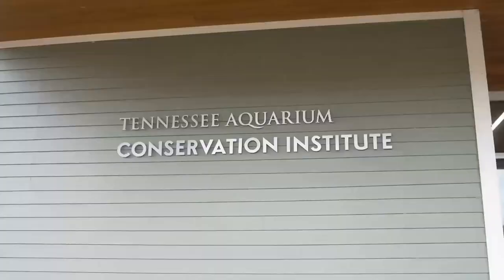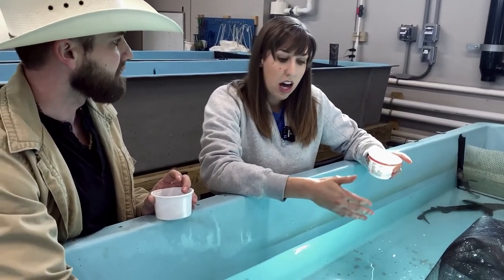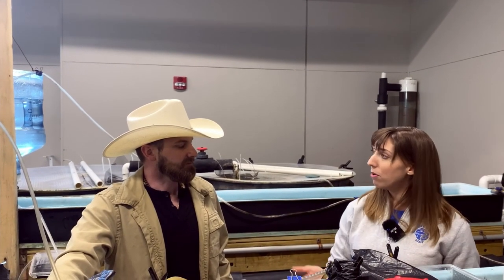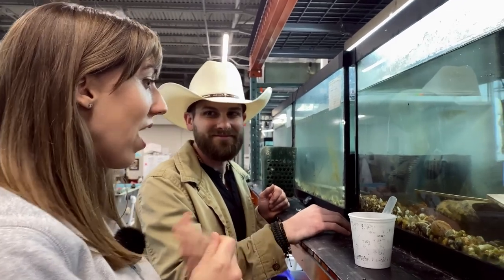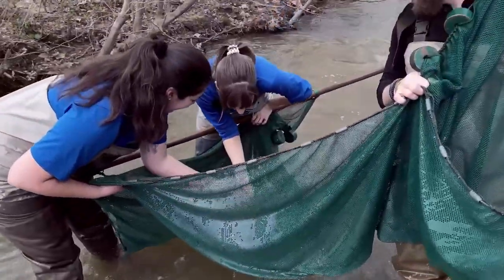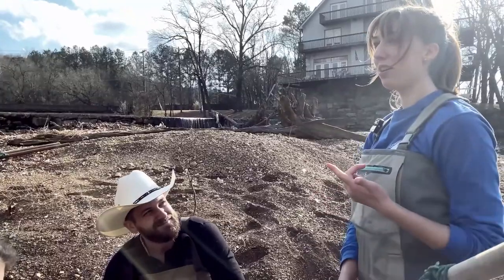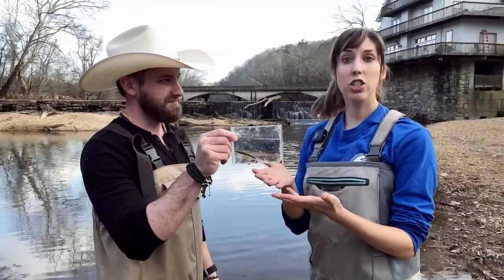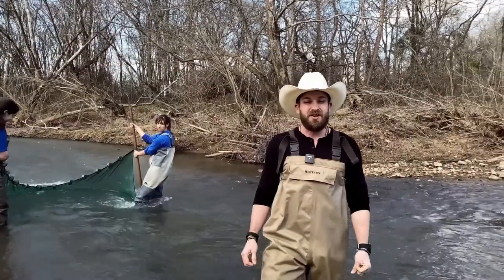Reintroduction Biologist - Working On The Wild Side - Episode 5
Are you ready to learn from a fish whisperer!?! Lurking beneath the water's surface of the rivers in your back yard is a fascinating cast of aquatic characters not even a skilled angler could catch! Fortunately for us, we have the Queen of Fish to guide us to discovering more about the magical world existing in the murky depths.

To keep up with the exciting conservation projects being done by the Tennessee Aquarium Research Institute, visit: